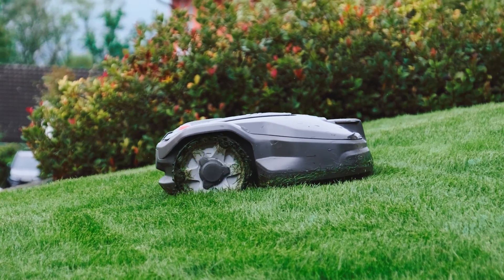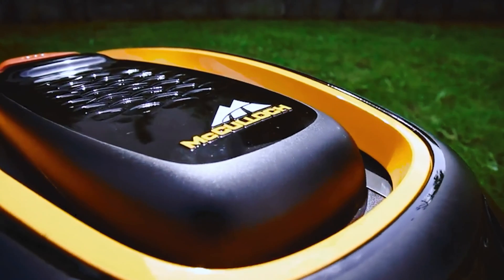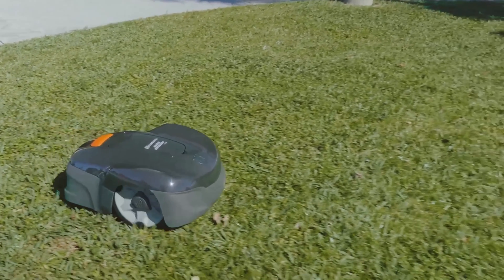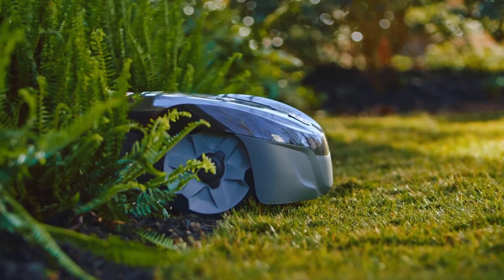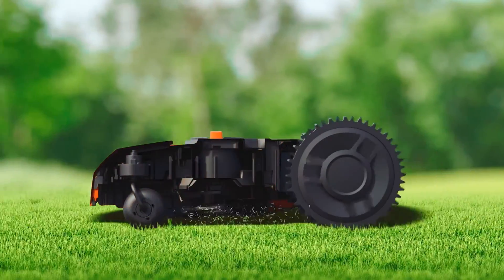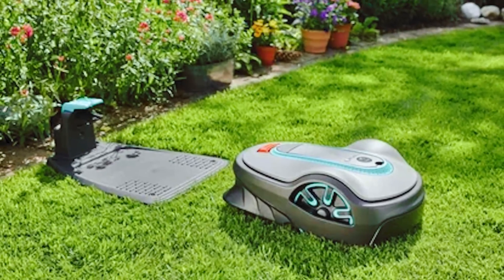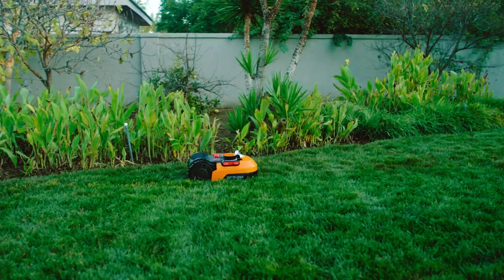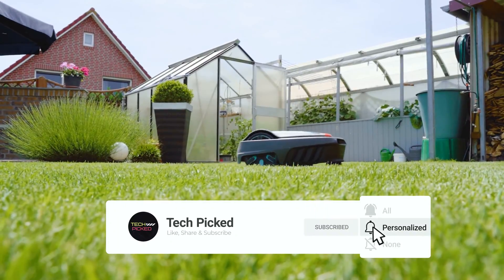Top 5: Best Robotic Lawn Mowers (2024)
Here is the list of Best Robotic Lawn Mowers we listed in this video.

1. Worx Landroid L 20V

2. GARDENA SILENO

3. WORX Landroid M 20V

4. Husqvarna Automower 115H

5. McCulloch R1000

Experience the future of lawn care with the Best Robotic Lawn Mowers! Let the Worx Landroid L 20V do the work for you, keeping your lawn perfectly trimmed. Enjoy whisper-quiet mowing with the GARDENA SILENO, ensuring a lush green carpet. The WORX Landroid M 20V combines intelligence with efficiency for a pristine yard. Embrace cutting-edge technology with the Husqvarna Automower 115H, offering precision and ease. Transform your lawn maintenance routine with the McCulloch R1000, making every day a good lawn day. Say goodbye to manual mowing and hello to a smarter, greener lawn!